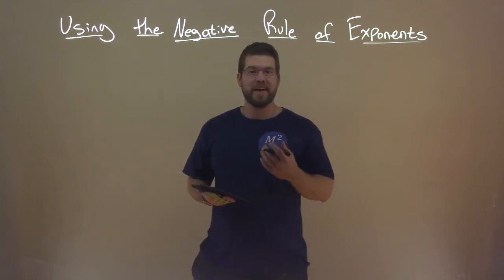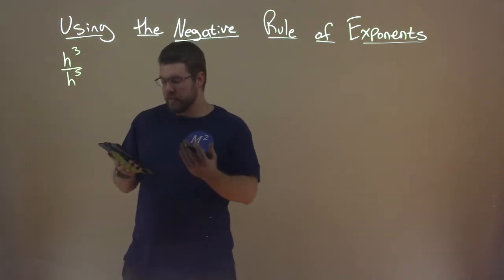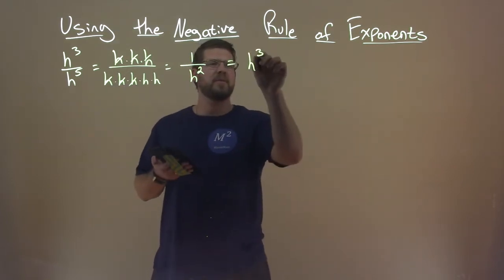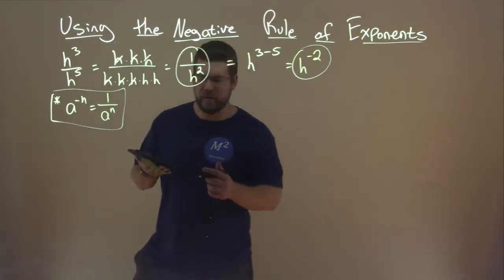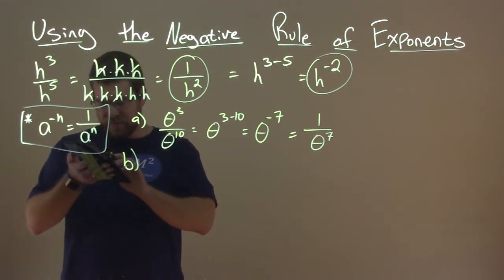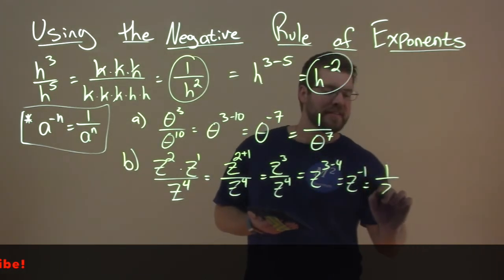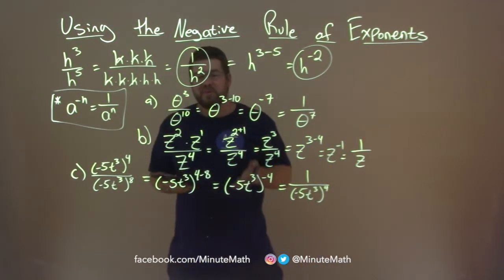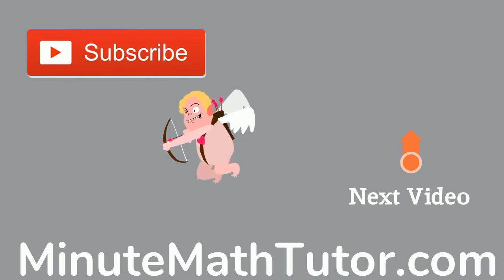Use the Negative Rule of Exponents | Exponents and Scientific Notation | College Algebra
A math video lesson on the Negative Rule of Exponents. This lesson is based on the open education resource College Algebra by OpenStax. This lesson covers the Negative Rule of Exponents which is under the section Exponents and Scientific Notation in the College Algebra textbook.

Exponents and Scientific Notation - Part 5

The Learning Objective of this video is to use the negative rule of exponents.

TeachersPayTeachers: MinuteMath